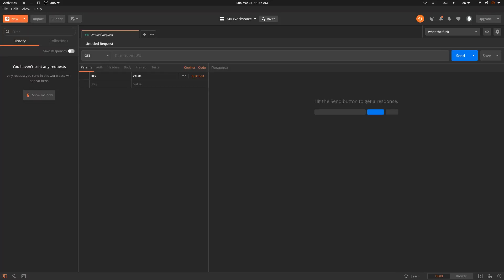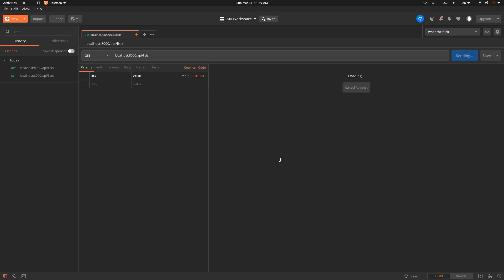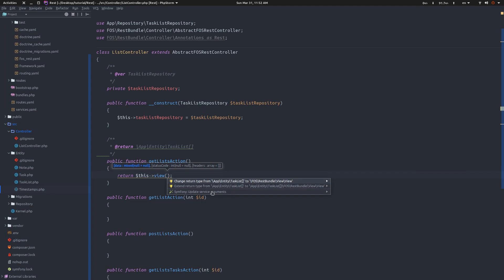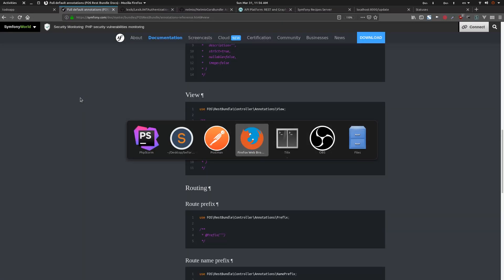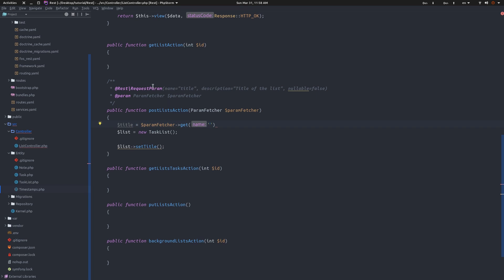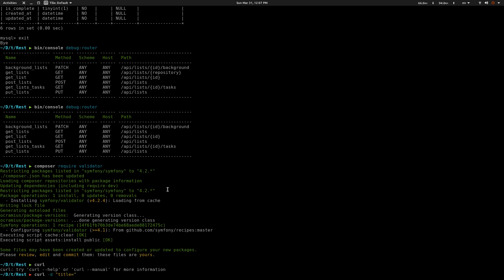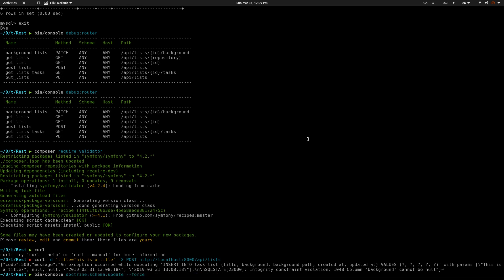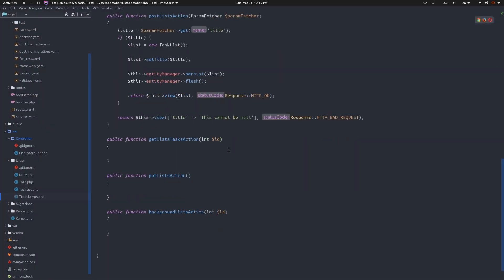06 - Symfony 4 REST: Insert & Retrieve (Plz Read Desc)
I messed up something, when creating an entity we should return HTTP_CREATED == 201 and NOT HTTP_OK == 200, sorry about that .

FINALLY, We will be getting and storing some data in this video, sorry for wasting everyones time when i used postman, i fucking hate it (because i don't know how to use it), so i had to google some cURL stuff, but nonetheless, we got working.